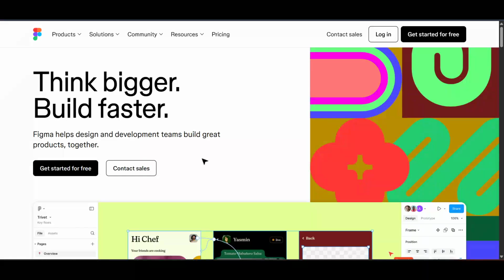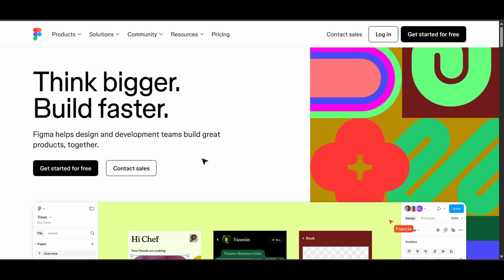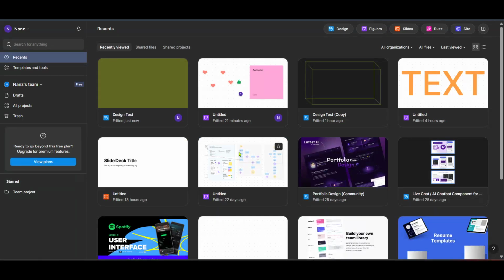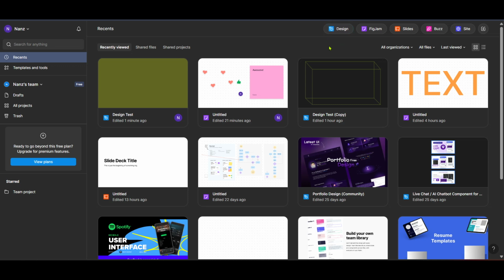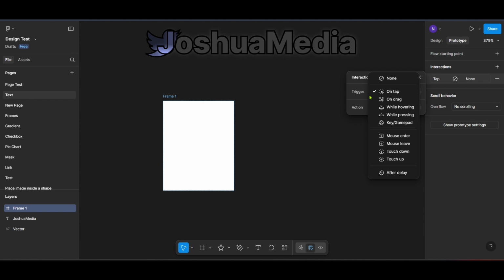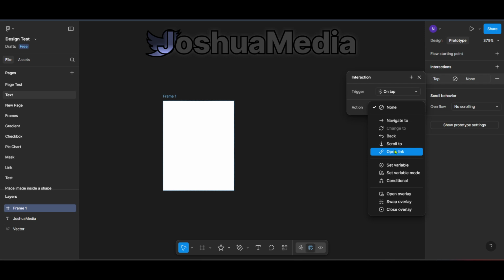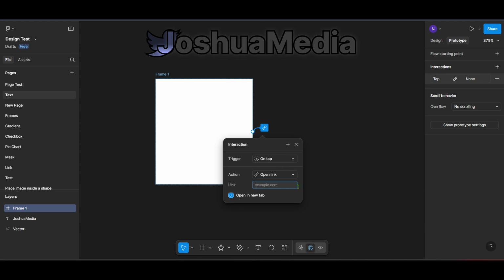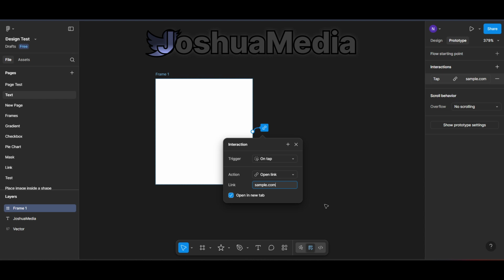How To Add Videos To Figma Prototypes (Full 2025 Guide)